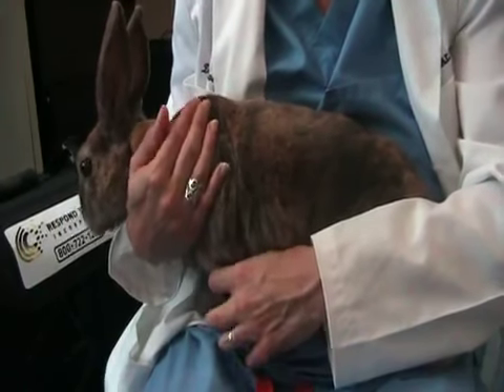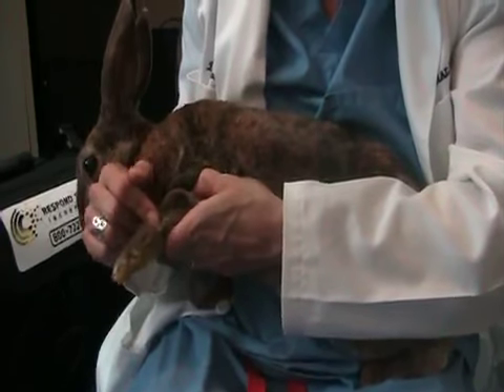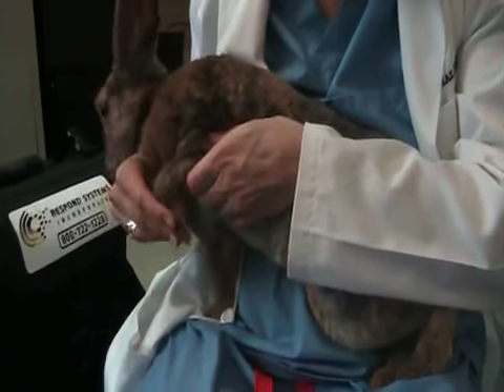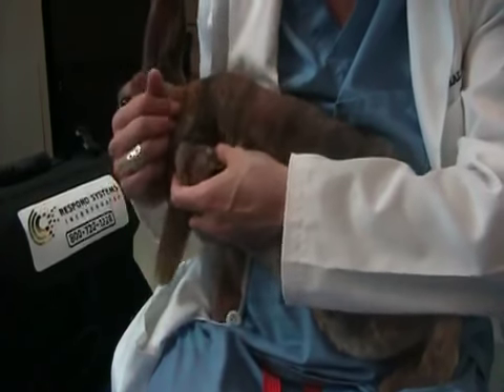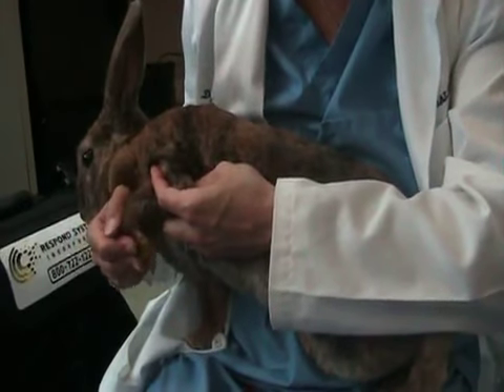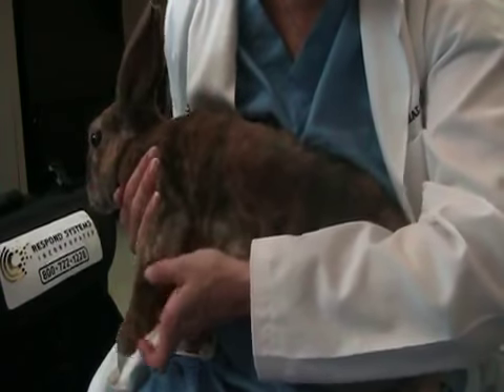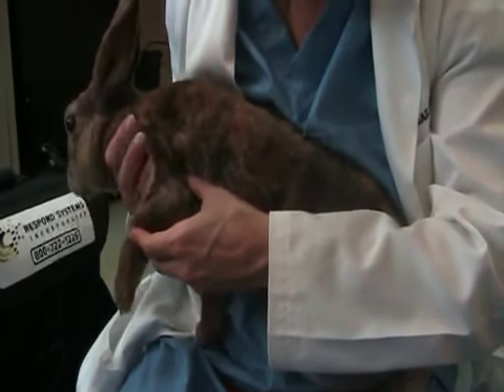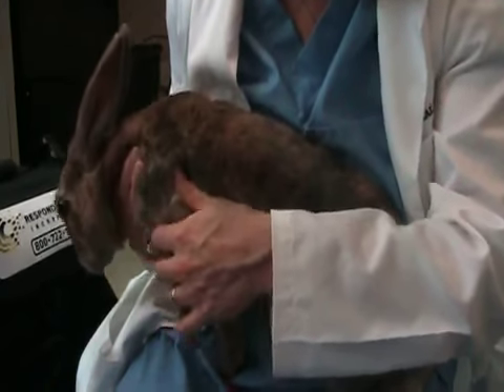Rabbit Forelimb PROM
Demonstration of PROM on a rabbit